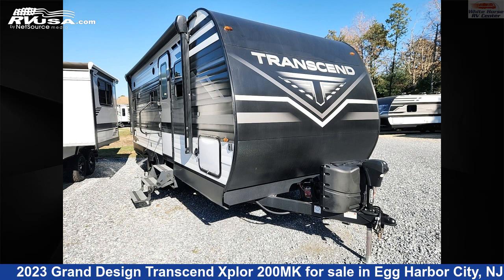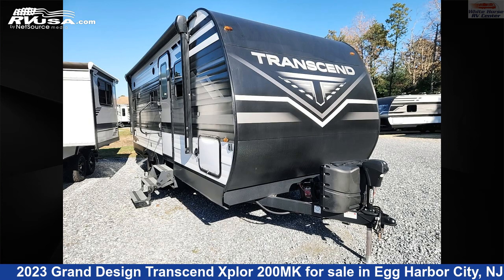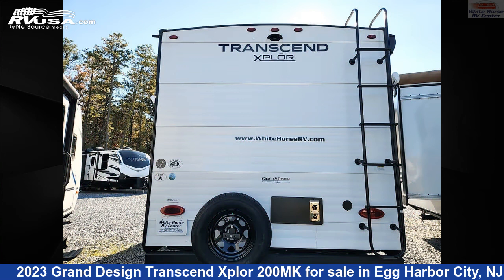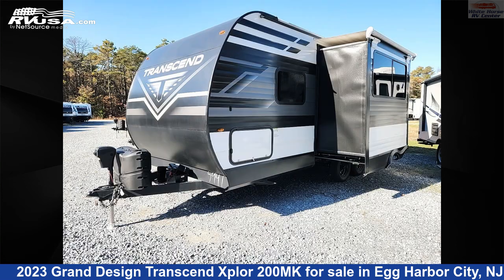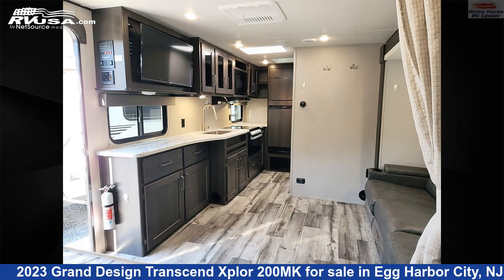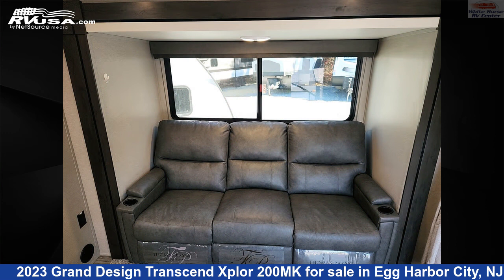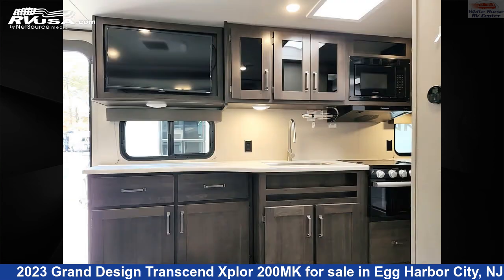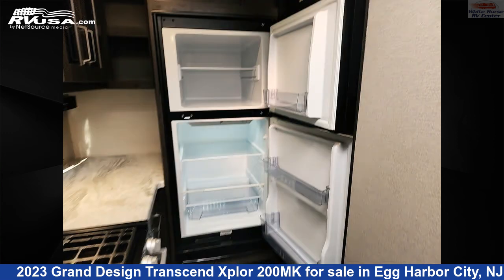Magnificent 2023 Grand Design Transcend Xplor Travel Trailer RV For Sale in Egg Harbor City, NJ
This 2023 Grand Design Transcend Xplor 200MK is a Travel Trailer RV. It is located in Egg Harbor City, NJ 08215 and is offered for sale by White Horse RV Center. This Used Grand Design Is 24' 11" in length and features a BROWN interior, sleeps 4, Slideout, Spare Tire Kit, Leveling Jacks, Smoke Detector, Water Heater, Auxiliary Battery, Microwave, Awning, Refrigerator, Stove Top Burner, and 62 gal fresh water capacity. The floorplan layout of this Travel Trailer features Couples Coach, Front Bedroom.The unloaded weight of this 2023 Grand Design Transcend Xplor 200MK is 4796 lbs.